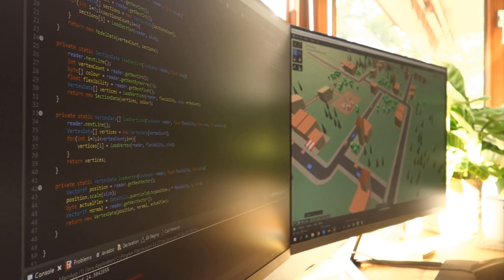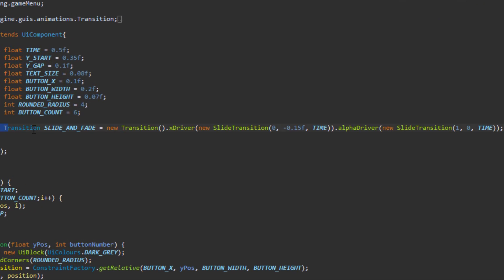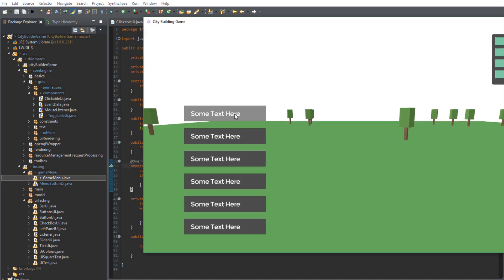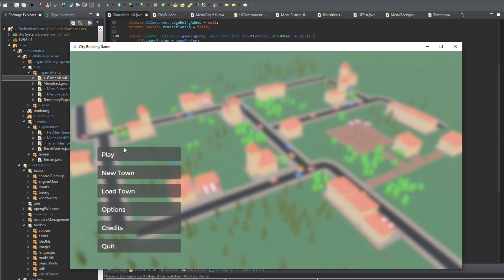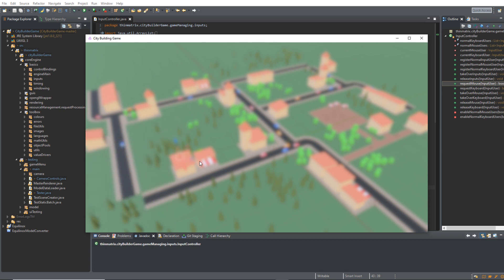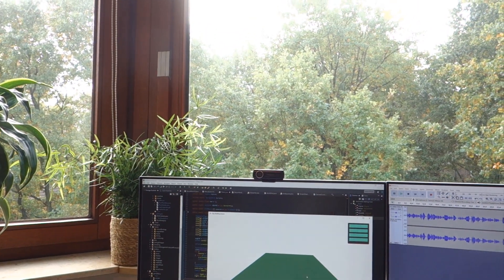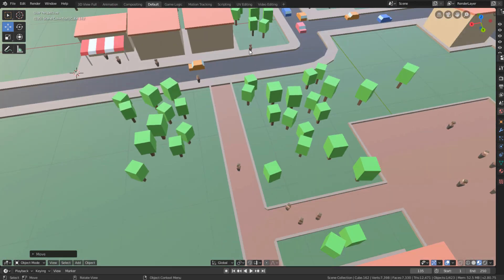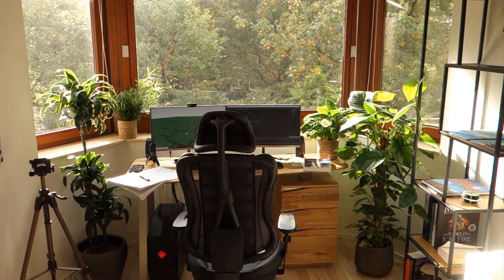Finishing the GUI Library for my City-Builder Game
Finishing off the UI system, implementing the main menu, and starting work on roads this week!